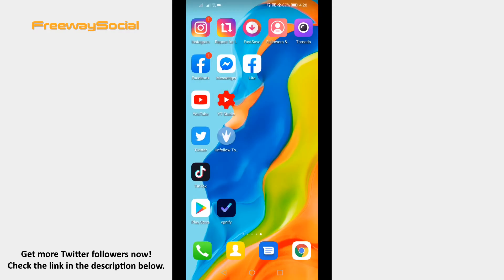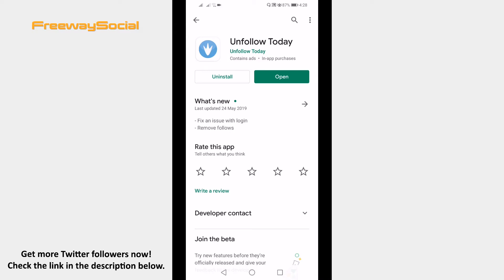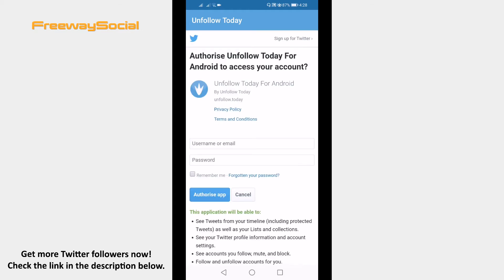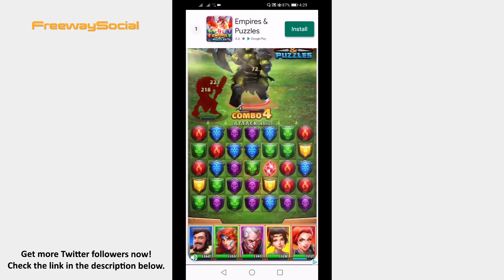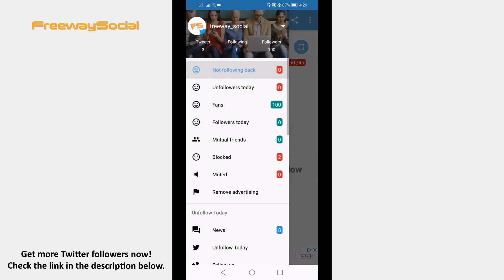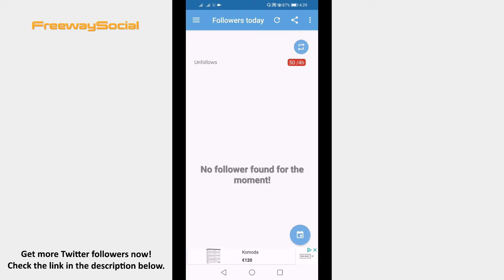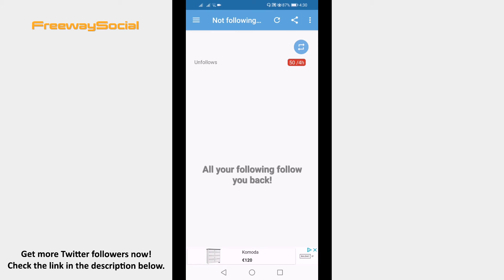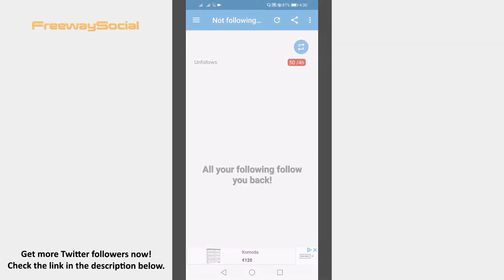How To Find Out Who Unfollowed You On Twitter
In this video I am going to show you how to find out who unfollowed you on Twitter!

If you would like to know who of your followers unfollowed your Twitter profile, then you can easily do so. Just follow these steps:

1. First of all, open up Google Play Store and search for the application called “Unfollow Today”. This is one of the most popular apps to find out Twitter unfollowers. Download and install this app to your phone.
2. Afterwards, open up Unfollow Today App and click on “Login” button. Login to your Twitter profile. Click on “Authorise app”.
3. After logging in, just skip the ad and click on menu icon at the top left corner.
4. Click on “Unfollowers today” and here you will be able to see all of the users who have unfollowed you. If you go to “Not following back” section you will see all of the users followed by you but not following back. As you can see currently my account doesn’t have any followers that are not following back.

Additionally this app lets you to conveniently unfollow all of the users who are not following you back, but I don’t have any unfollowers so currently I don’t see such option.

I hope this guide was helpful and you were able to find out who unfollowed you on Twitter.

👉 Read our article on how to find out who unfollowed you Twitter profile: